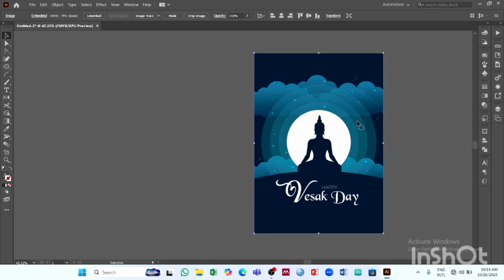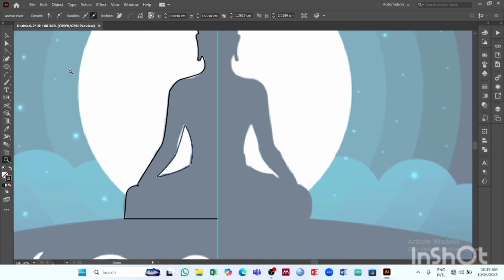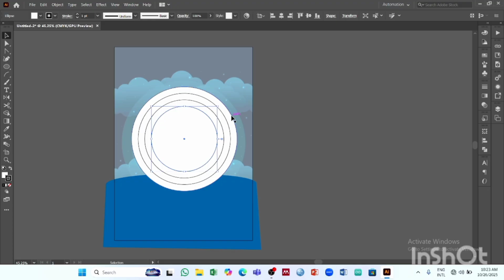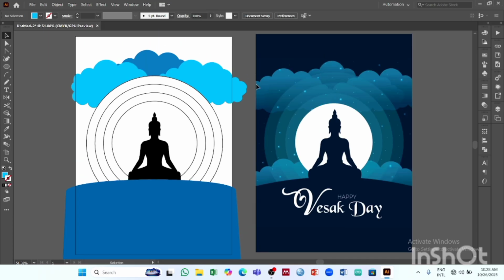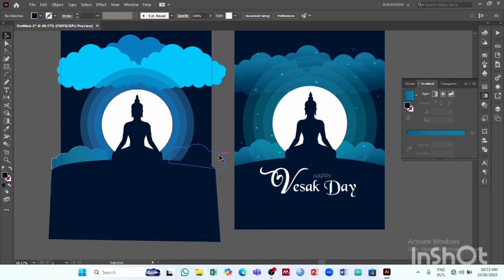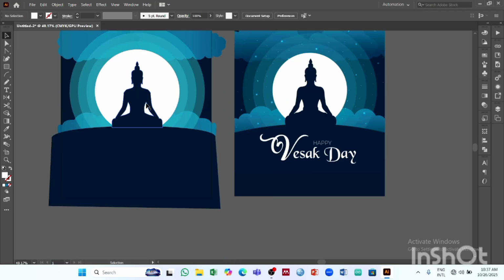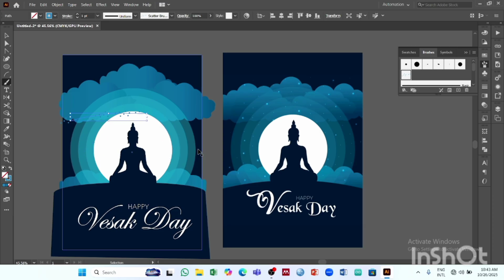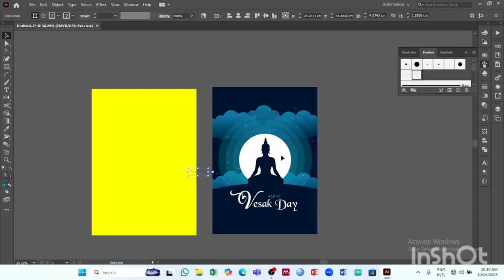Let's make a awesome Vesak day card using Adobe illustrator ✨✨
let's make a beautiful vesak card poster by using a lot of tools including ,
  01.Reflex tool
  02.eye dropper tool
  01.gradiednt tool

Hope you will make the same and have fun watching 😁